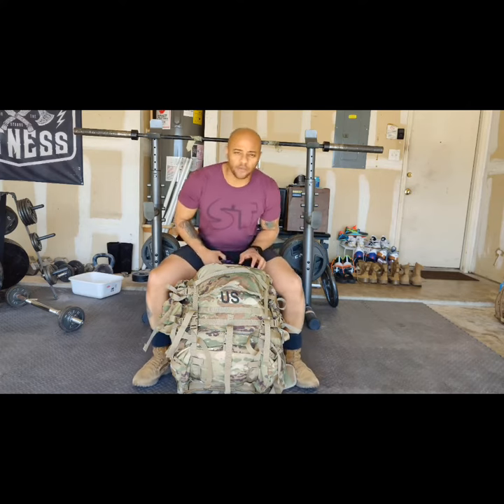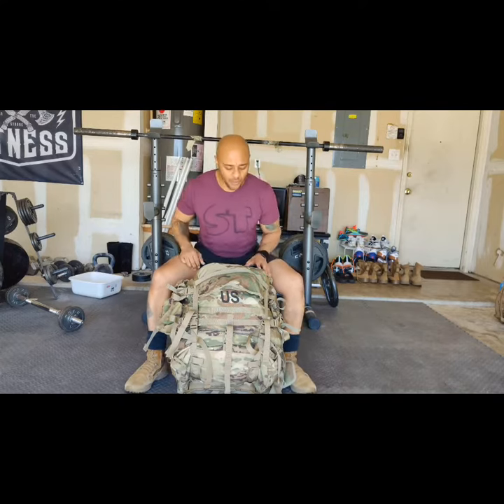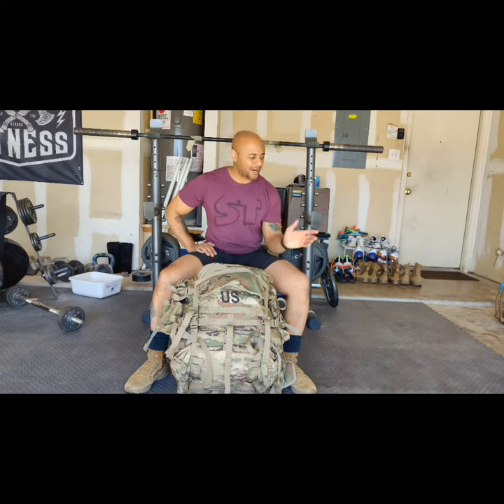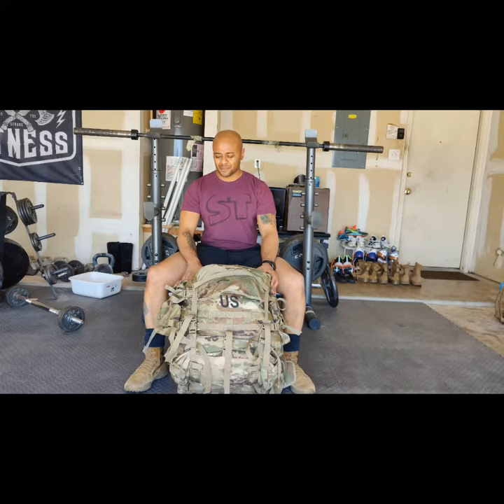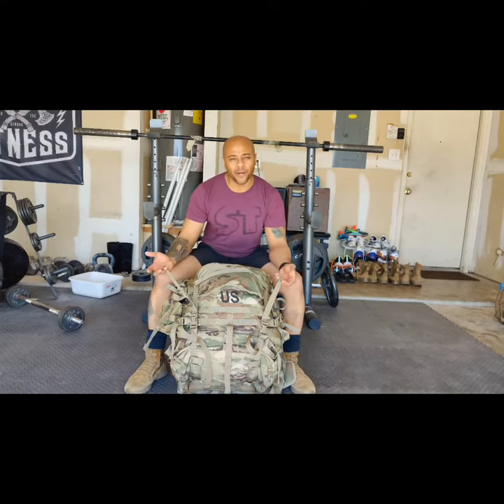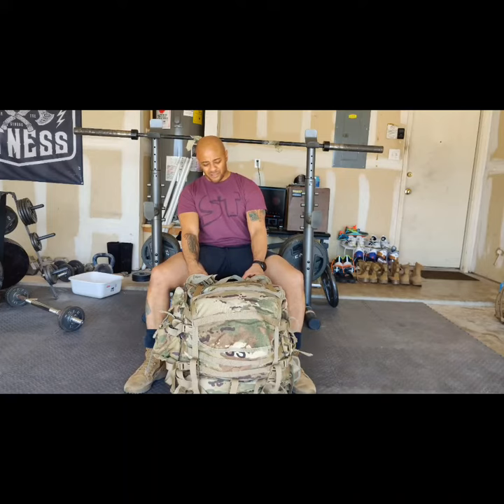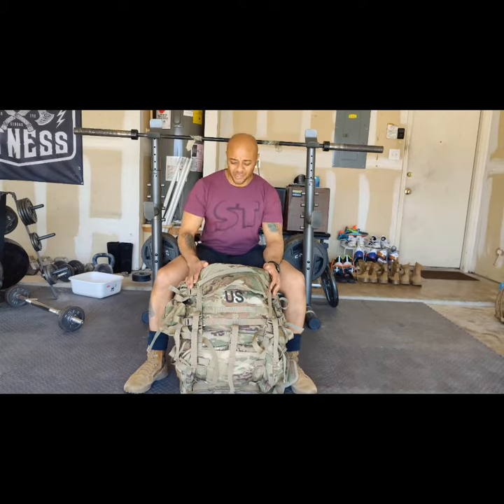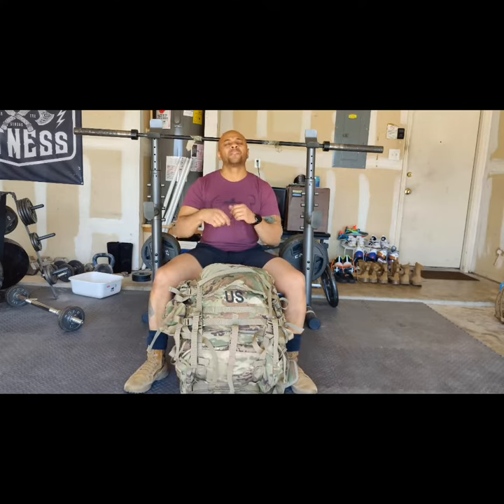MOLLE 2 rucksack with Michael Noexcuse